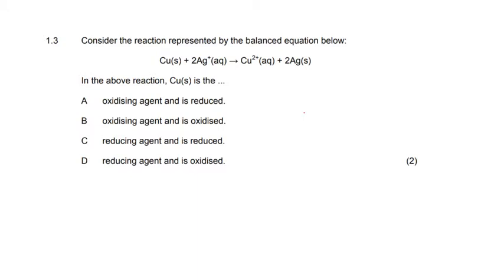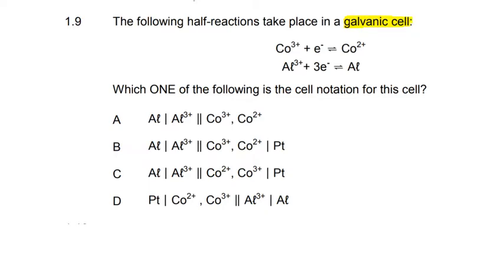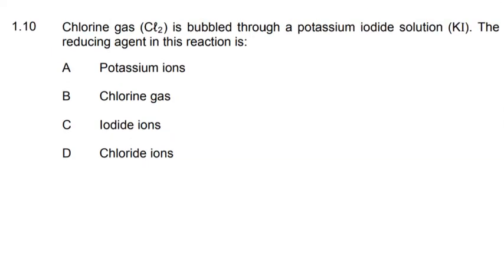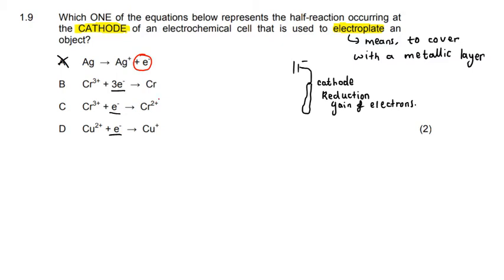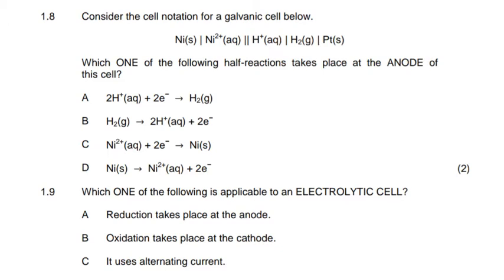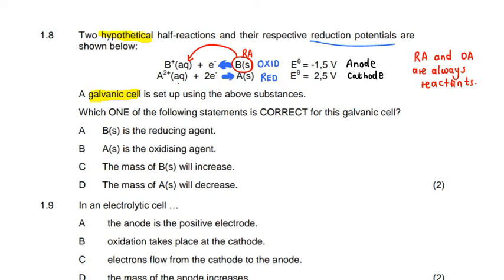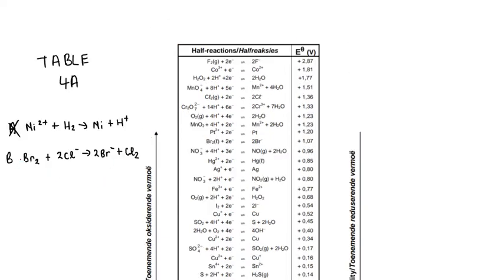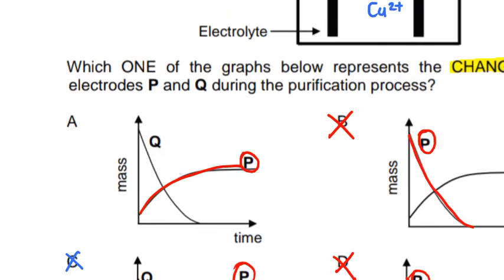Grade 12 Electrochemistry Multiple choice questions from Past Exam Papers Nov 2014-2020 | NTE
Grade 12
Physical Science | The Photoelectric effect | NTE

In today's video, we are looking at multiple choice questions on the photoelectric effect.

Grap a piece of paper and study along with me.  Answer the questions first before I do, jot done some notes and good luck on those upcoming exams.

REMEMBER :

•Oxidation is always a loss of electrons.
•Reduction is always a gain of electrons.

• Oxidation can be seen with an increase in oxidation number
• Reduction can be seen with a decrease in oxidation number

• The oxidising agent is always a substance that is reduced/gains electrons.
• The reducing agent is always a substance that is oxidised/loses electrons.

• Anode is always the electrode where oxidation takes place.
• Cathode is always  the electrode where reduction takes place

• Electrolysis is the chemical process in which electrical energy is converted to chemical energy. Electrolysis is preformed using a electrolytic cell. Where the ANODE is (+) and the CATHODE is (-).

• The template of  Cell Notation is :

■ FOR Active electrodes:

reducing agent | oxidised species || oxidising agent | reduced species

■ FOR Inert electrodes (usually Pt or C):

Pt | reducing agent | oxidised species || oxidising agent | reduced species | Pt

Example: Pt | Cℓ-(aq) |Cℓ2(g) || F2(g) | F-(aq) | Pt

In the external circuit, the direction of electron flow is always from Anode to Cathode in both galvanic and electrolytic cells.

The Past Exam Questions remain the property of the Department of Basic Education.  I have not amended the questions in any way or form.

The Department of Basic Education does not endorse or accept responsibility whatsoever for the accuracy of the explanations and/or methods provided in the solutions presented in this video. All errors and misconceptions conveyed remain that of New Technological Education.

Hosted by:
-Nthabiseng Maimela